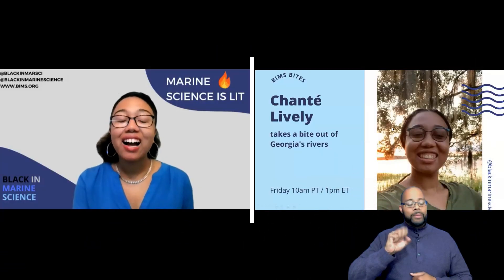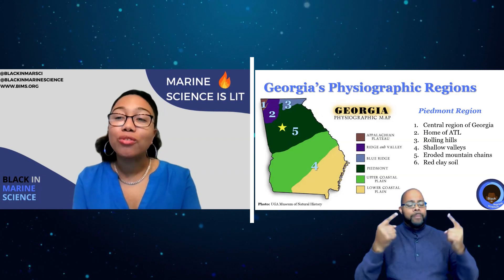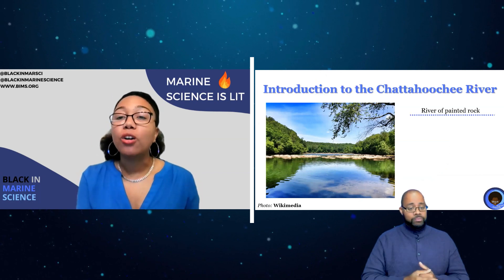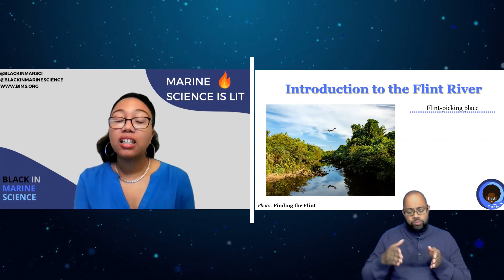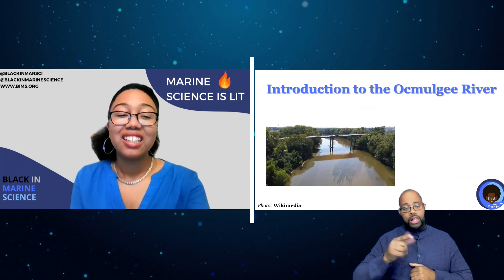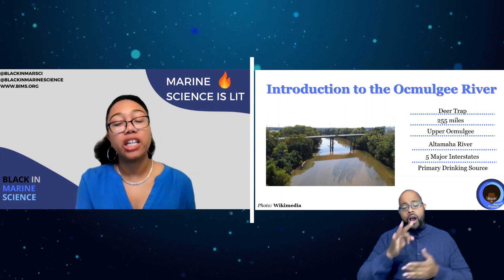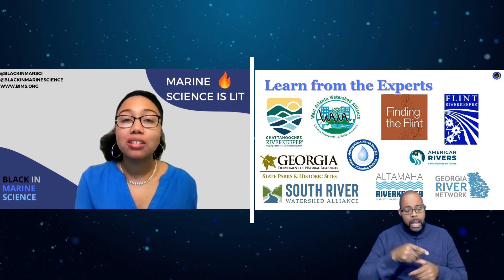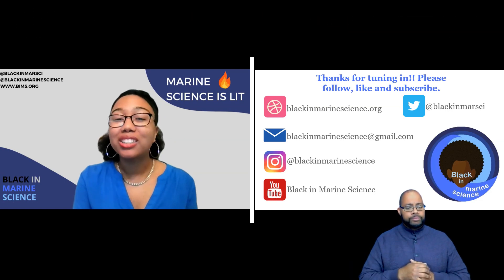BIMS Bites- Georgia's Rivers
Join Chanté Lively as she takes viewers on a journey to learn about the winding rivers in Georgia!
This content is made ASL accessible by Vidman Barber.